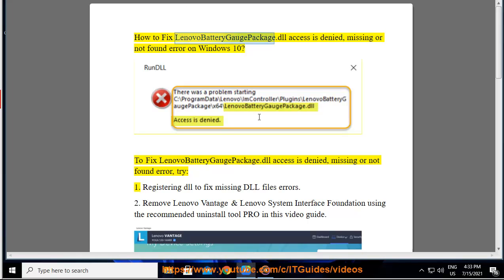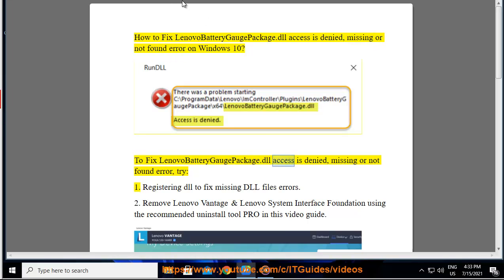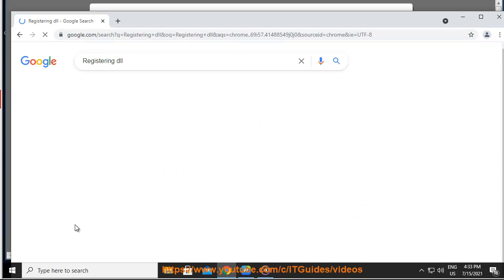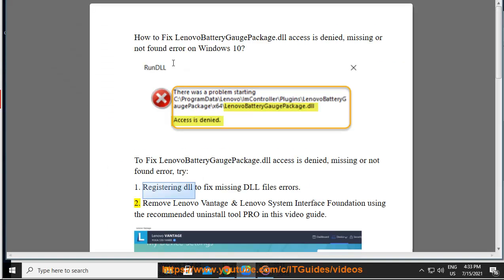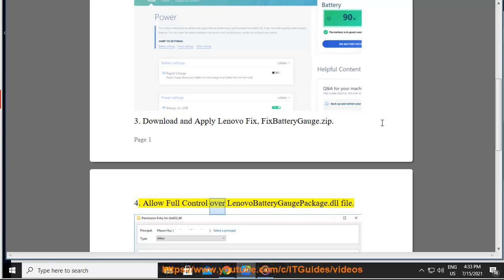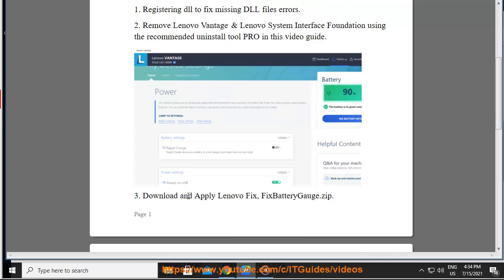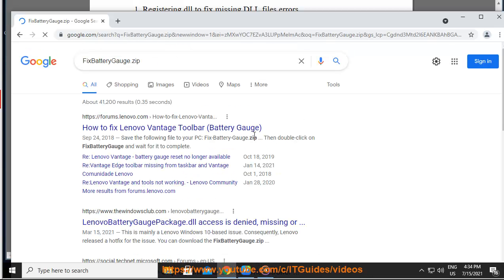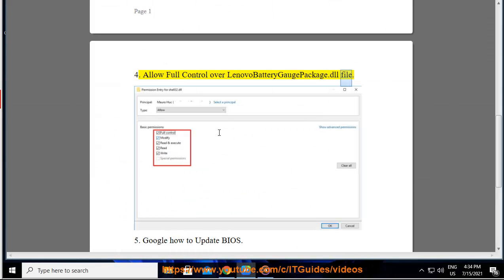Fix LenovoBatteryGaugePackage.dll access is denied, missing or not found error on Windows 10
Here's how to Fix LenovoBatteryGaugePackage.dll access is denied, missing or not found error on Windows 10. To effectively remove unwanted/problematic programs, run this best uninstall tool@